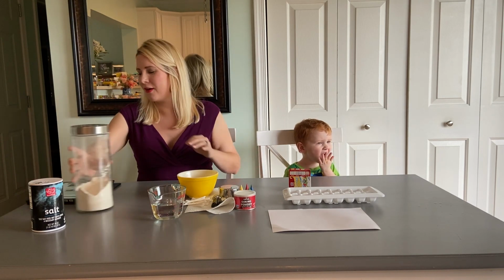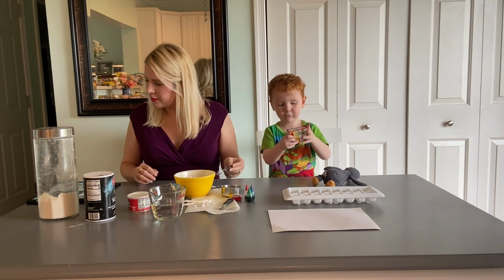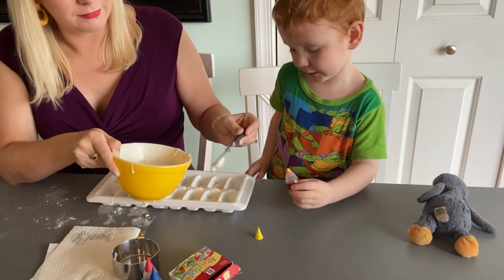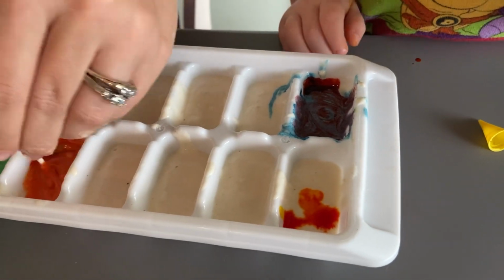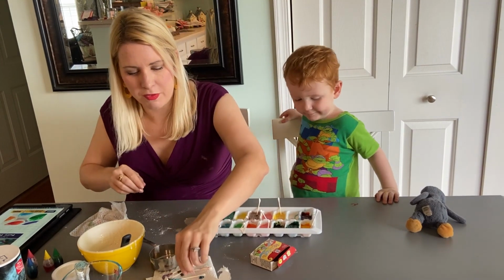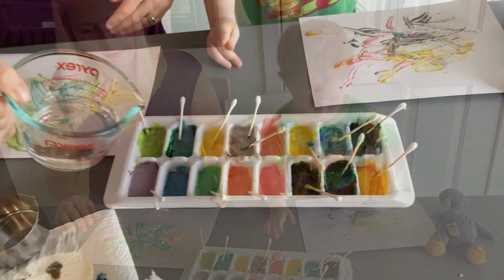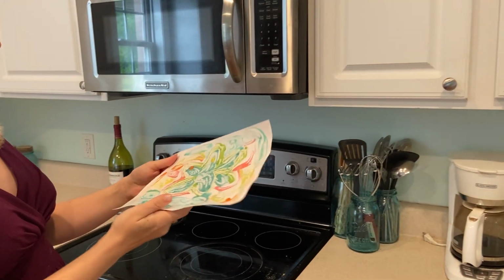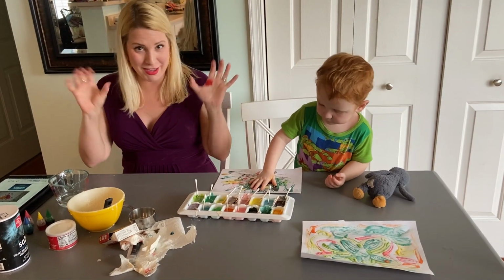Craft: Homemade Puffy Paint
Miss Devon and her assistant Elliot show us a super fun and easy art project you can do with your child that only calls for three ingredients!